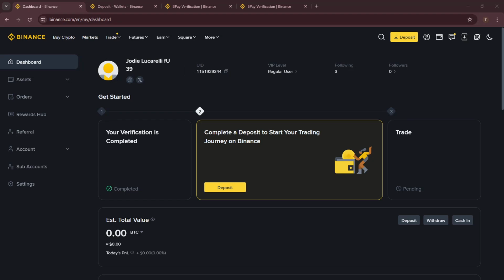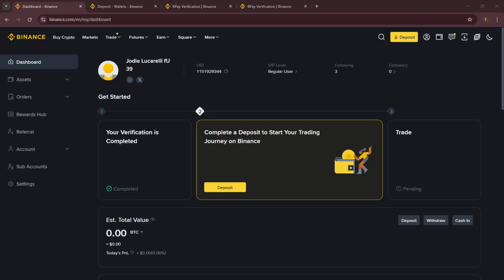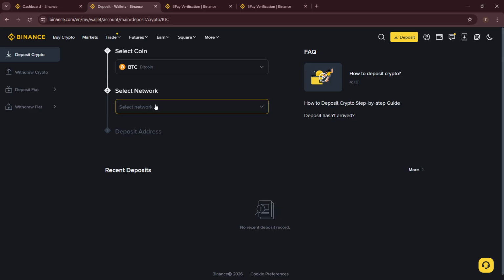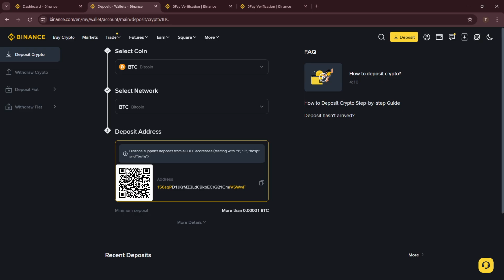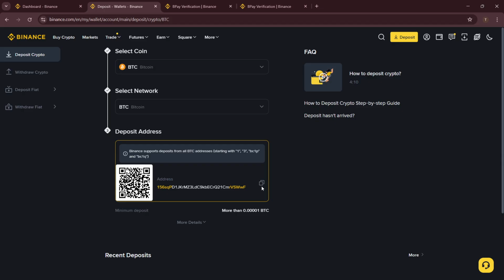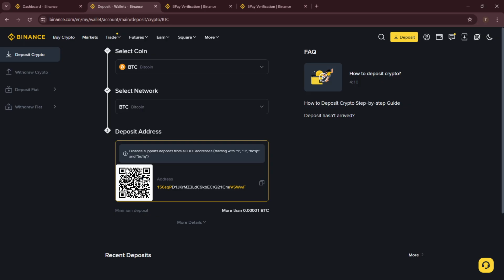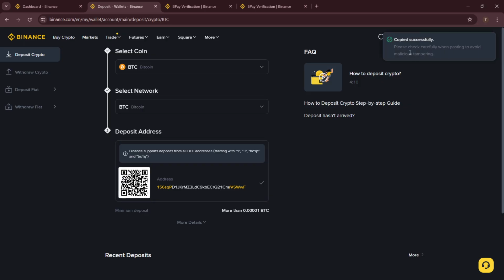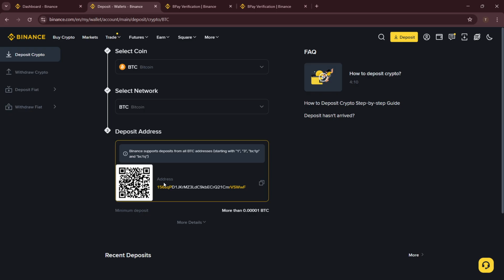How to Find your Binance Wallet Address [2026 Full Guide]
How to Find your Binance Wallet Address

In this video, we show you exactly how to find your Binance wallet address to facilitate secure inbound transfers of digital assets. Locating your unique address and selecting the appropriate network is the first step in successfully receiving funds from external sources or other exchange platforms.

We explore the technical necessity of matching blockchain networks and the importance of identifying the correct asset-specific address to prevent cross-chain errors. By navigating the wallet infrastructure and understanding the generation of deposit parameters, we ensure that your credentials are accurately captured and ready for use across various decentralized and centralized financial applications.

Technical Specs:
Software: Binance; Feature: Wallet & Deposit Settings.